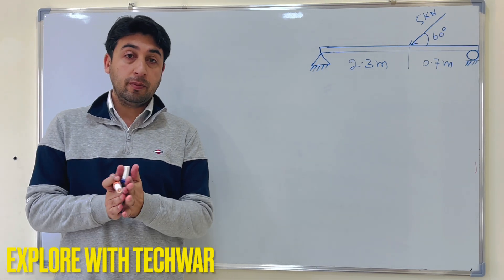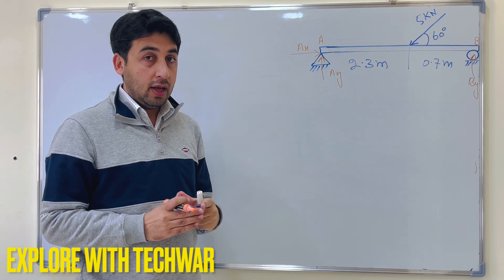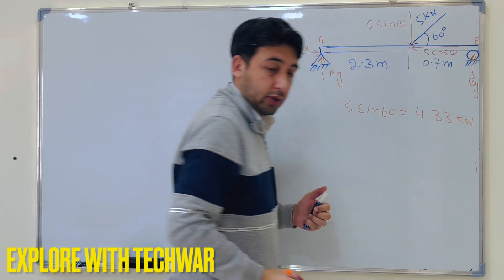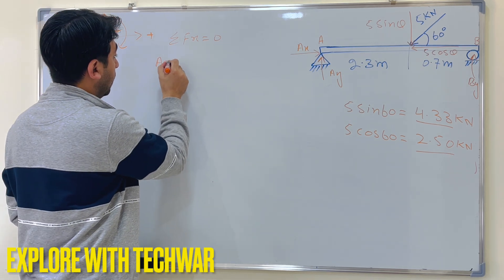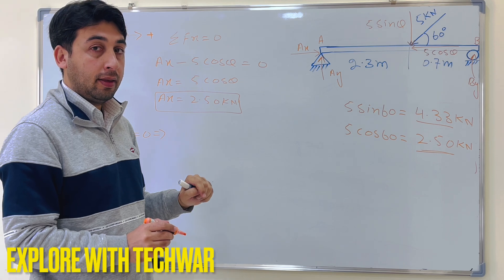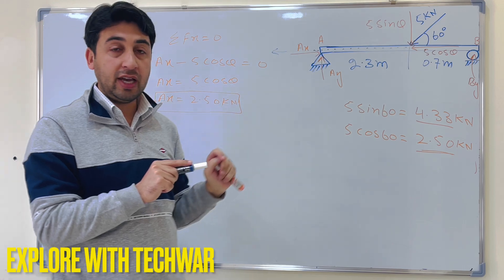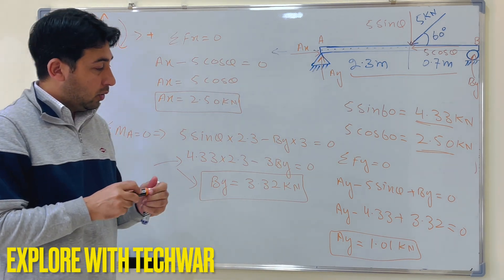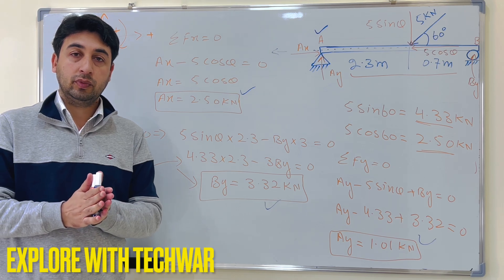Calculate the reactions for the simply supported beam with axial load | Support reactions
6. Calculate the reaction for the simply supported beam with axial load

1. Logitech C920x HD Pro Webcam, Full HD 1080p/30fps Video Calling, Clear Stereo Audio, HD Light Correction, Works with Skype, Zoom, FaceTime, Hangouts, PC/Mac/Laptop/Macbook/Tablet – Black
2. XP-PEN Deco 03 Graphics Drawing Tablet, Wireless Digital Tablet with 6 Shortcut Keys, Red Dial Knob, Battery-Free Passive Stylus of 8192 Levels Pressure Large Drawing Space Graphic Tablet for Digital
3. Scientific Calculator with Graphic Functions - Multiple Modes with Intuitive Interface - Perfect for Beginner and Advanced Courses, High School or College
4. Wireless Optical Pocket Pen Mouse, Lychee 2.4GHZ USB Wireless Optical Pen Mouse 800/1200/1600 DPI Adjustable Handwriting Mini Air Mouse Mice for PC Laptop Notebook Computer Mac (Grey)
5. Apple iPad Air 2, 128 GB, Space Gray, (Renewed)
6. Quartet Glass Whiteboard, Magnetic Dry Erase White Board, 4' x 3', Frameless Infinity Wall Hanging Mount, Home School Supplies or Home Office Decor, Includes 2 Magnets, 1 Dry Erase Marker (G4836W)
7. Quartet Glass Whiteboard, Non-Magnetic Dry Erase White Board, 4' x 3', Frosted Surface, Infinity (G4836F)
8. Quartet Magnetic Whiteboard, Glass White Board, 50" x 28", Black Dry Erase Surface, Frameless, InvisaMount (G5028IMB)
9. Newest HP 14'' Thin Light Touchscreen Laptop, AMD Dual-Core 3020e, 8GB RAM, 192GB Storage(64GB eMMC+128GB SSD), Webcam, 1Year Office, Win10 Bundle with GalliumPi Mousepad (Rose Gold)
10. EXPO Low Odor Dry Erase Marker | Chisel Tip Markers | Whiteboard Markers, Assorted, 36 Count